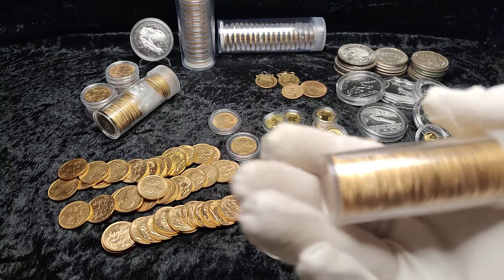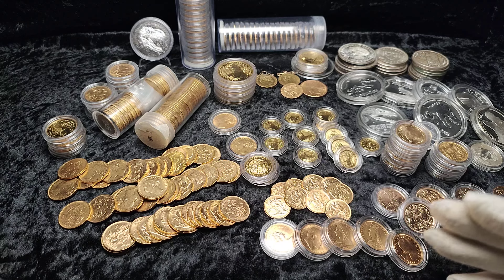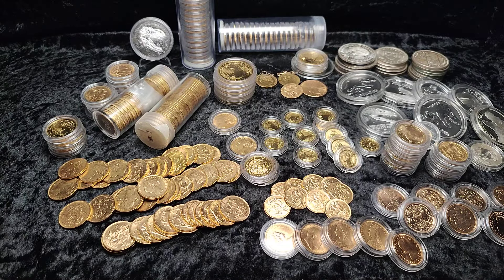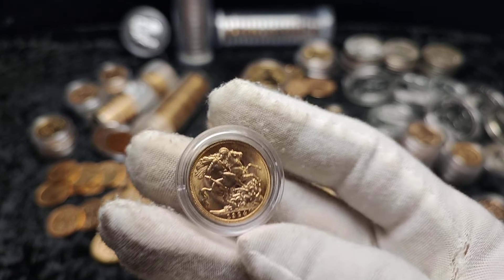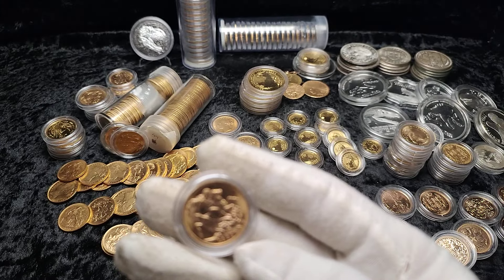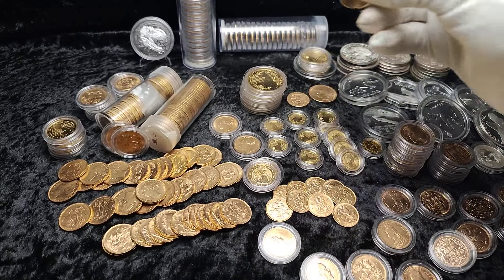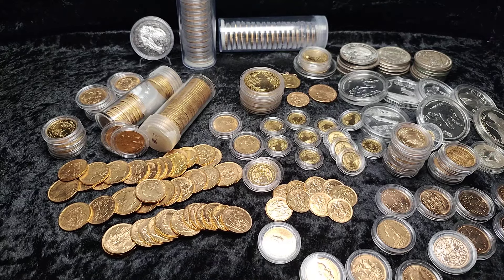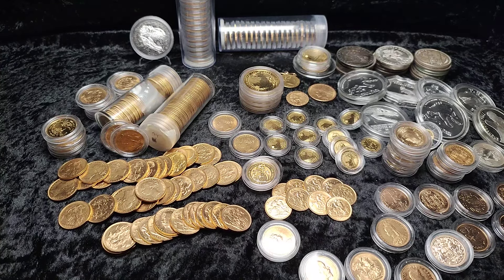I can't do a full stack video but here's 100k in gold